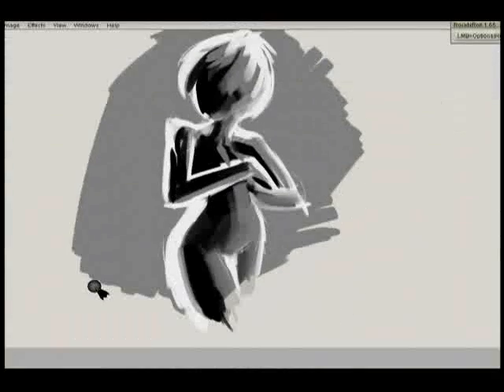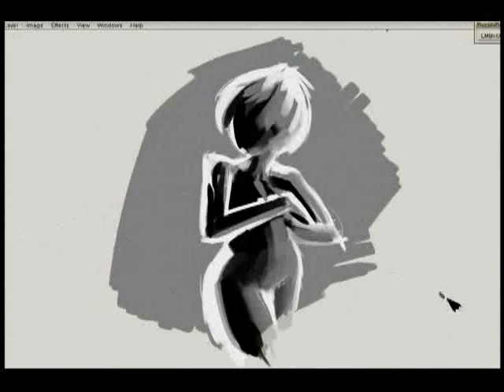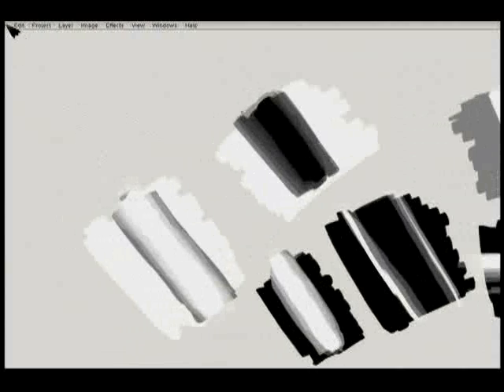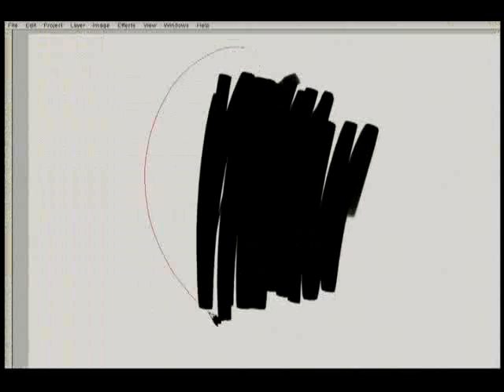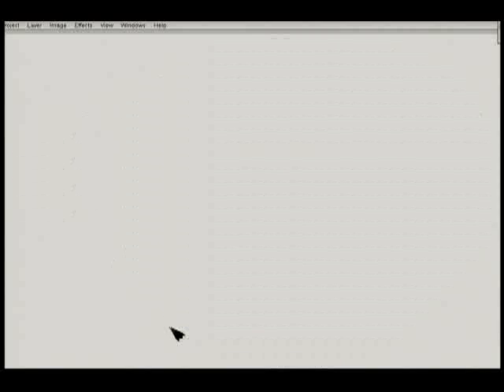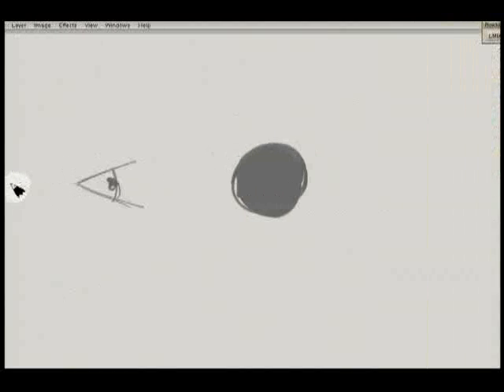Gradient Shading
The theory of gradient shading